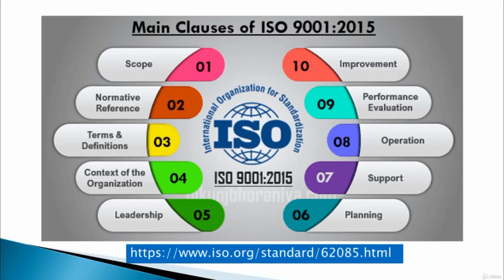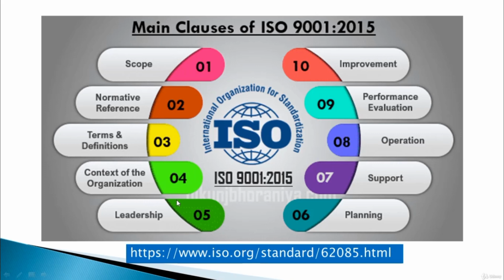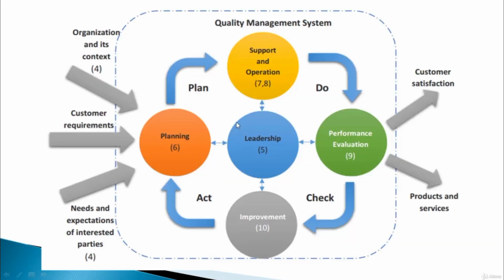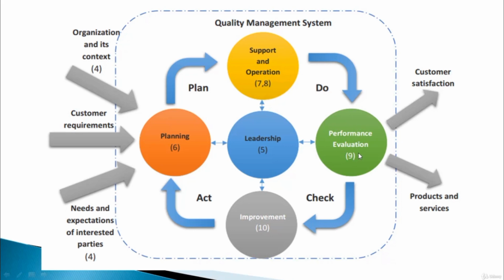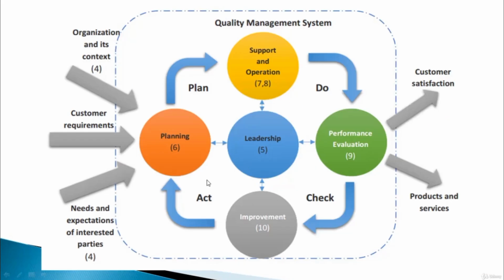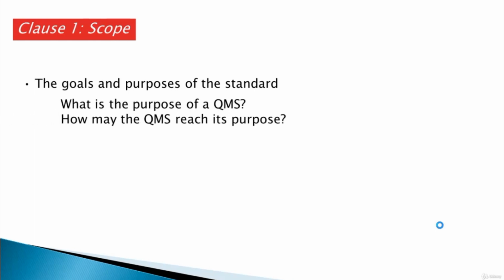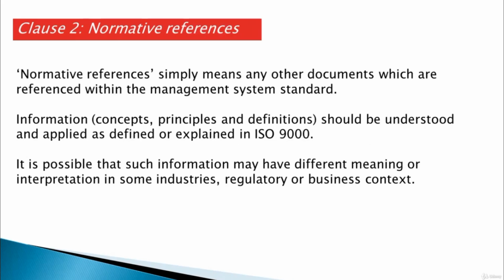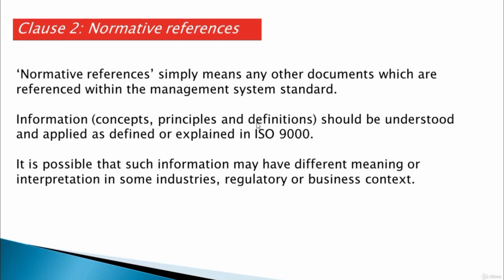class 3 clause (1,2,3)QMS